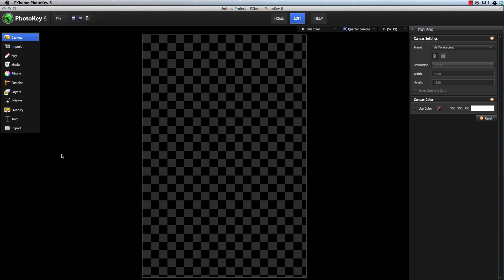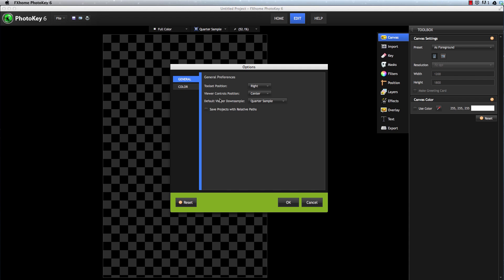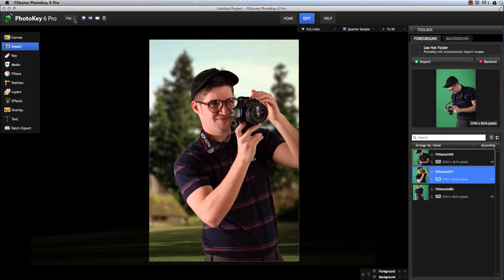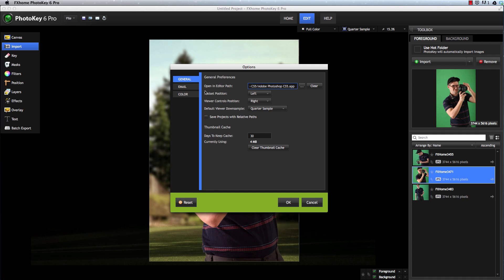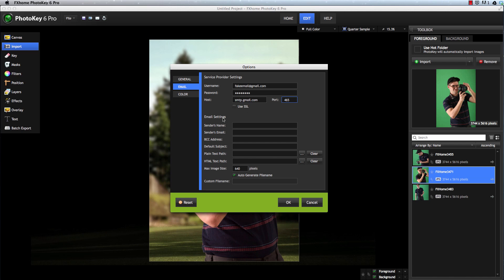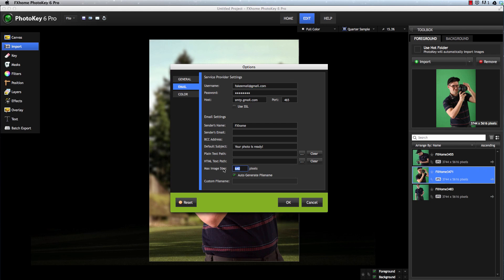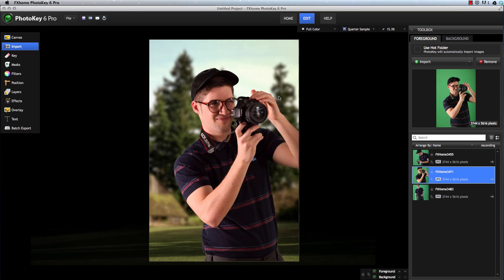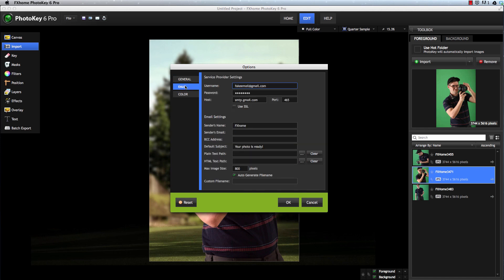The Options Screen in PhotoKey 6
A guide to the available options in PhotoKey 6, and the best way to set up your projects for perfect results.